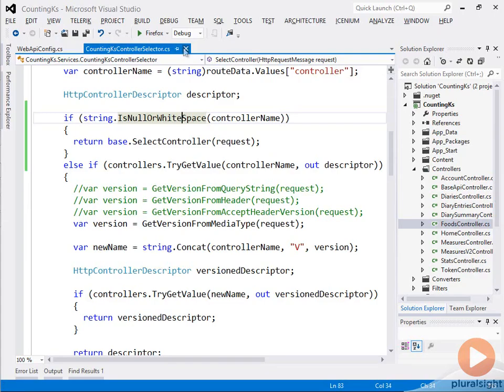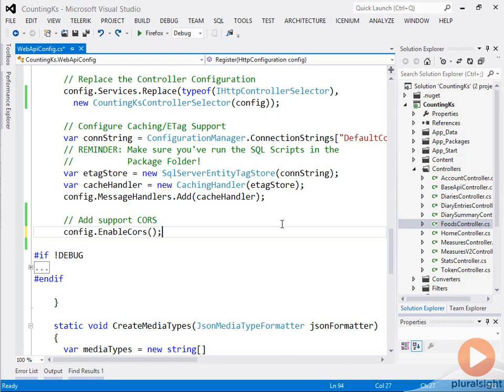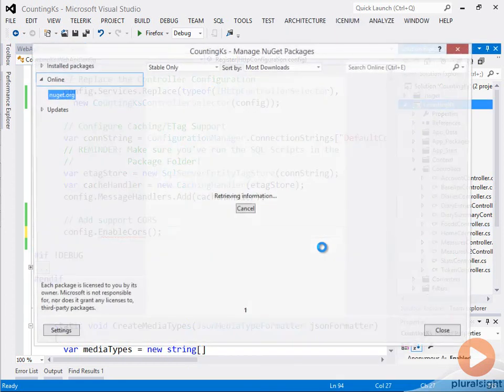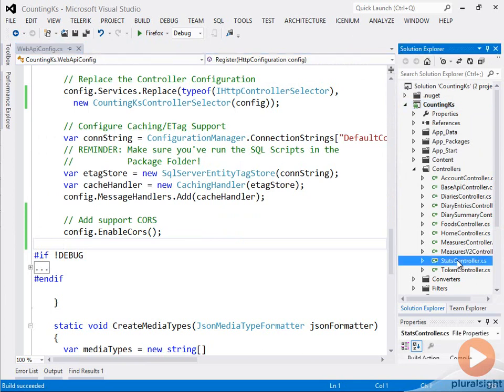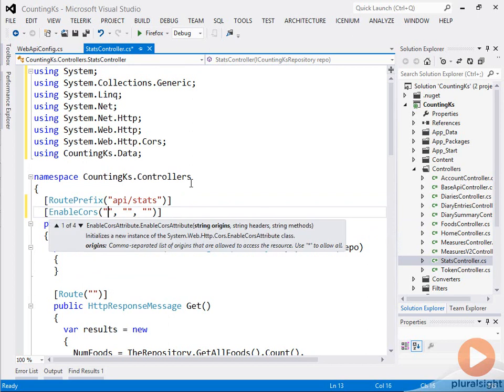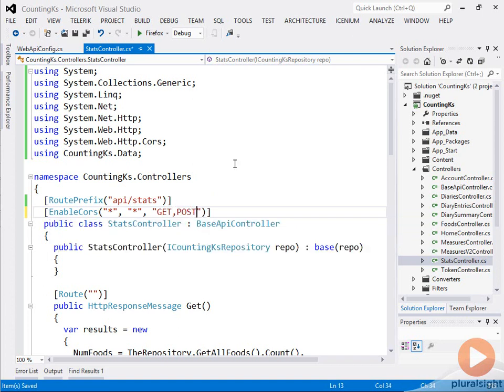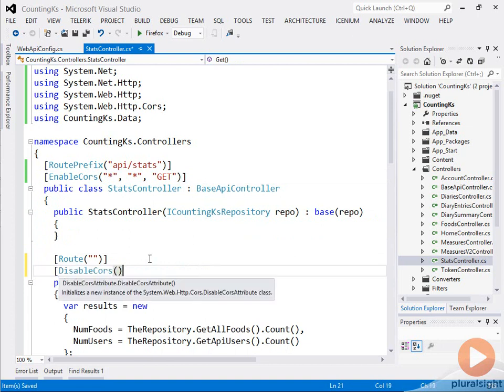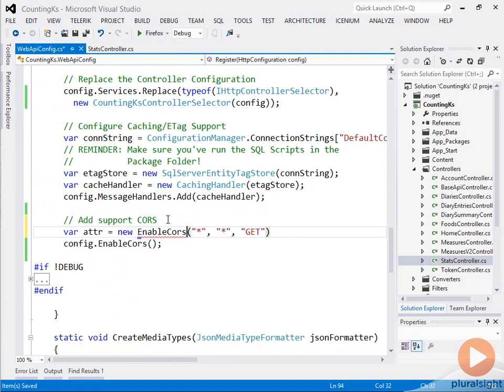ASP.NET Intermediate 1 - 7.10 CORS Support